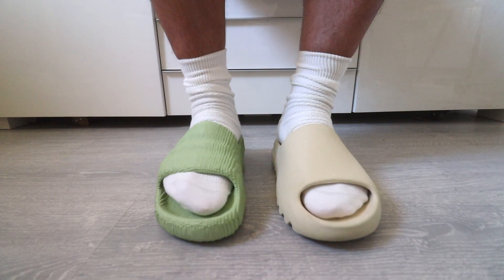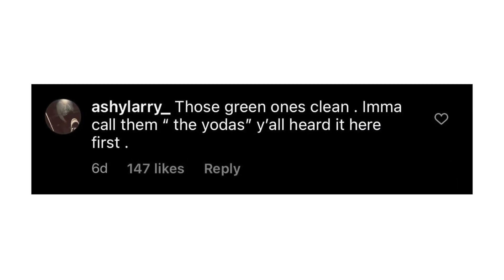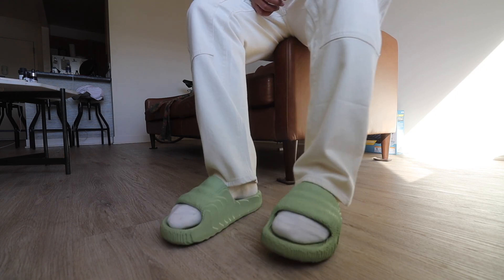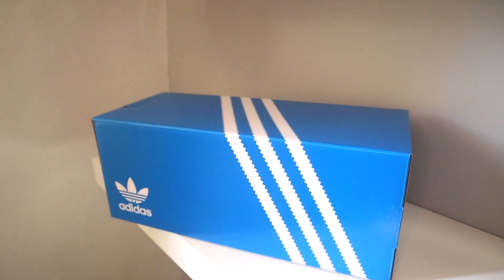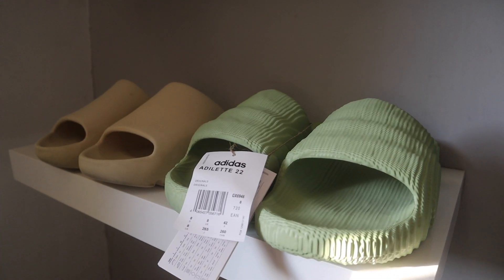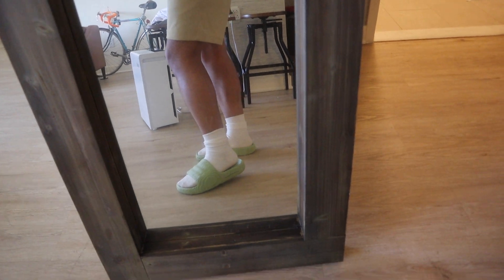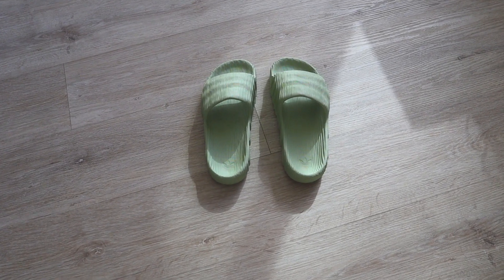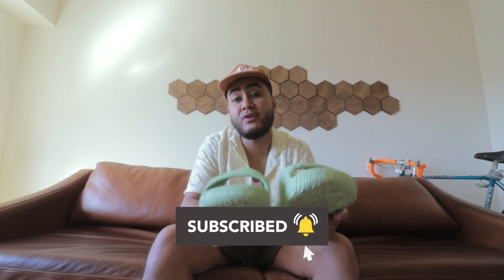Adidas Adilette 22 Slides Magic Lime | review, sizing & on feet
this video I review the Adidas Adilette 22 Slides in the Magic Lime colorway. You also had two other colorways that dropped a desert sand one and a mixture of the two. These Slides look very similar to the Yeezy Slides. Thats why im also doing a quick side by side comparison. I will also provide a on feet so you can see for yourself if you still want to grab a pair !